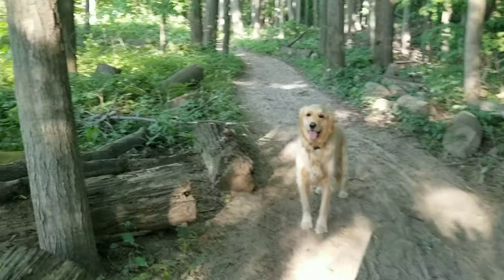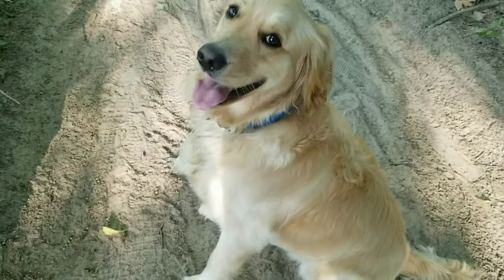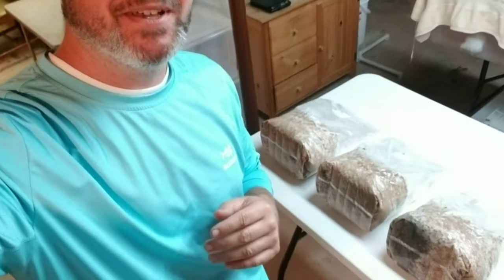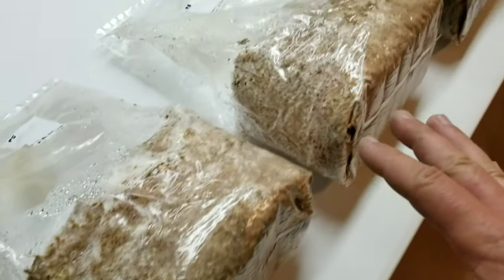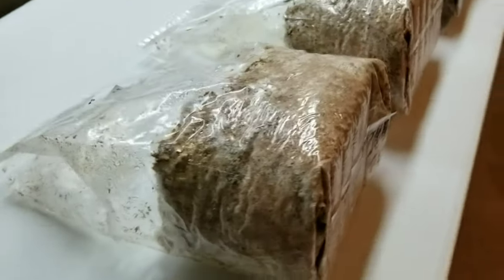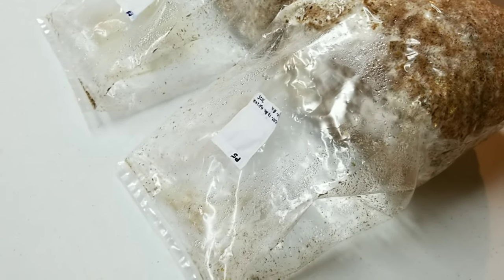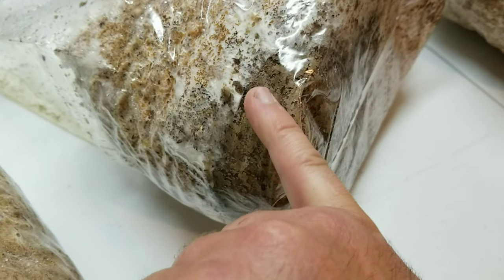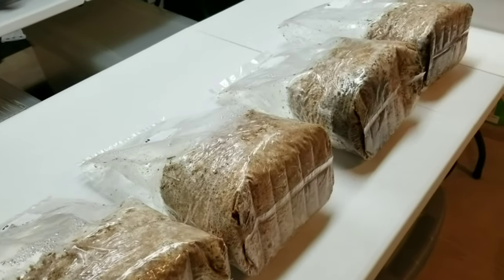MASTERS MIX PASTEURIZATION EXPERIMENT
I've always told people that masters mix needed to be sterilized not pasteurized, but it always bothered me that I had never ACTUALLY tried pasteurization. While I have heard several reports of people having success pasteurizing masters mix, my pasteurized MM blocks died a slow death due to bacterial contamination. Even an aggressive oyster strain and a high spawn rate resulted in failure. There are still some good lessons here though I think in detecting sawdust block stress, contamination, and good moisture management. Hope you find it interesting 👍

If you want to see my in-bag pasteurization process that works great for HWFP grows, follow this link: